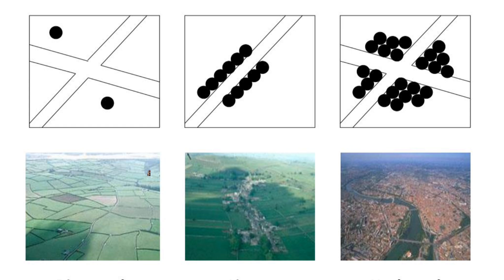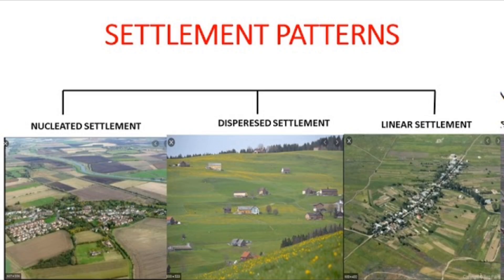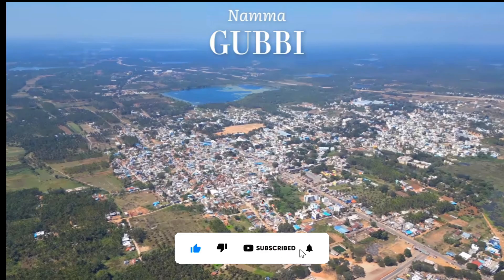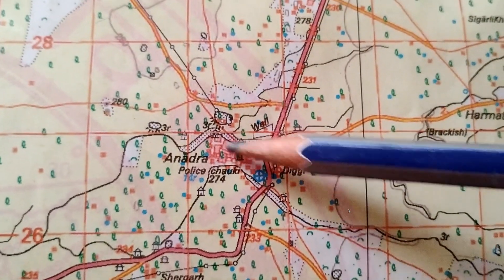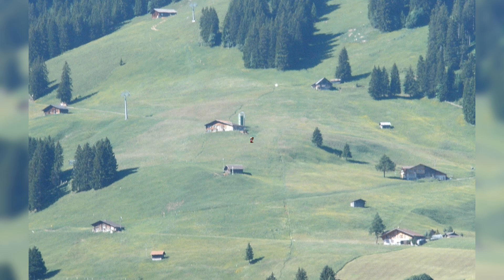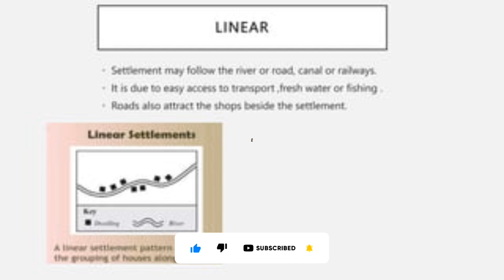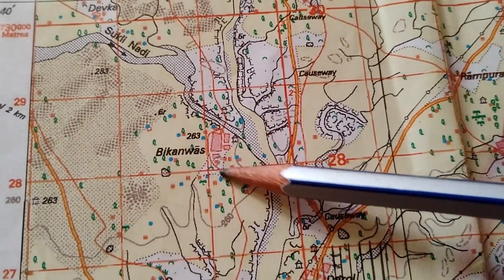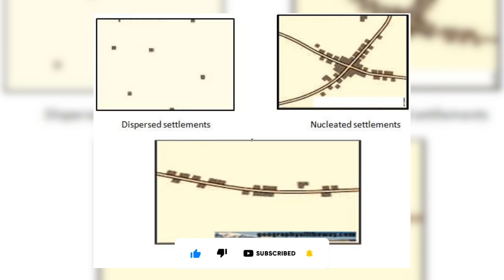Topographical Map Finding Settlement Patterns | ICSE New Syllabus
Topographical Map

Settlement Patterns

Geography

Map Reading

Cartography

Topography

Specific Keywords:

Types of Settlement Patterns

Rural and Urban Settlements

Dispersed Settlements

Linear Settlements

Nucleated Settlements

Factors Affecting Settlements

Geographical Features and Settlements

Elevation and Human Settlement

Landforms and Population Distribution

River Valleys and Settlements

How to Read Topographical Maps

Geography for Students

Understanding Settlement Distribution

Why Do People Live in Certain Areas?

Map Interpretation Tips